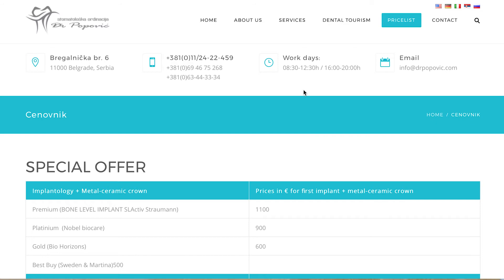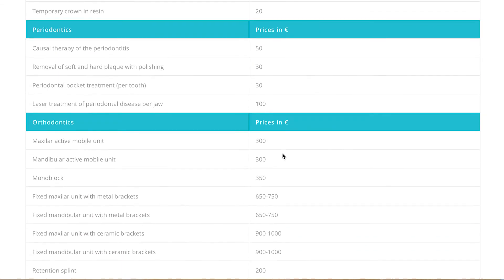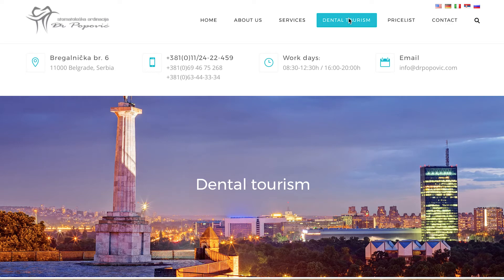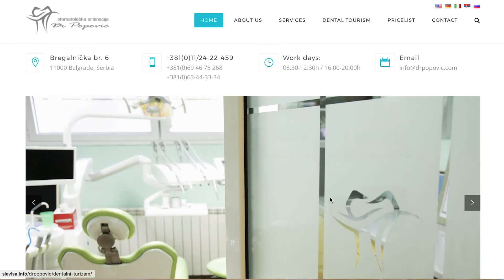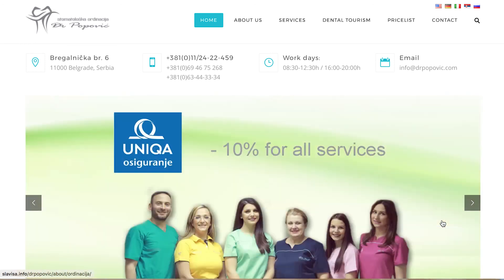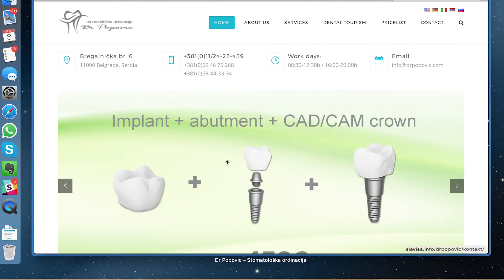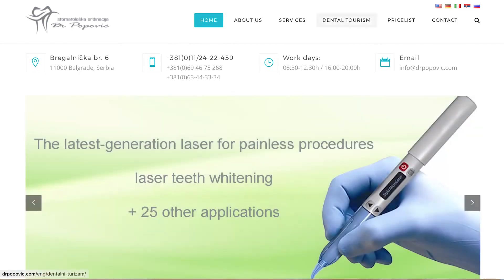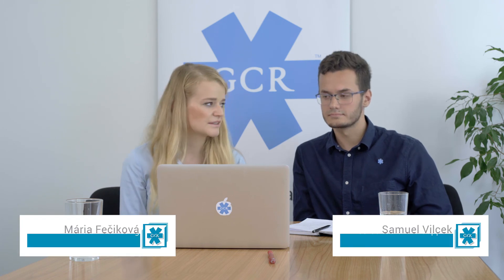GCR.org "Best Medical Practice" Webinar 5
In this week's webinar, Samuel and Maria focused on the topic of improving clinics' websites by making several simple changes and adjustments.
Patients will never leave your website if you follow these tips!

GCR.org Webinar Notes:
0:27 - Display all general information
0:47 - Display all your reviews
1:23 - Use GCR™ Review widget
1:48 - Display all kinds of pictures & provide info
5:27 - GCR™ Score box
6:10 - Video testimonials
6:46 - Complete guide to making & using pictures on your website
14:55 - Website analysis of the week